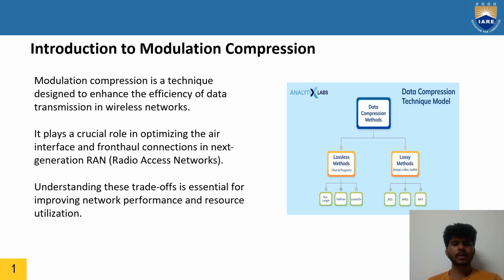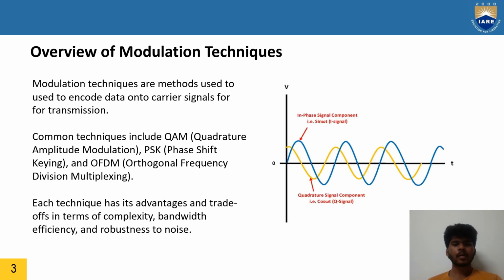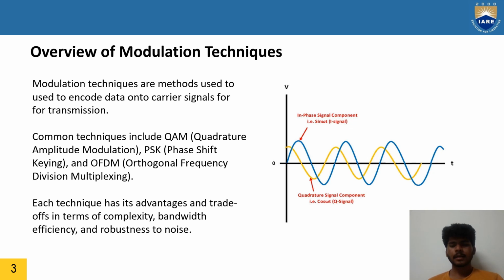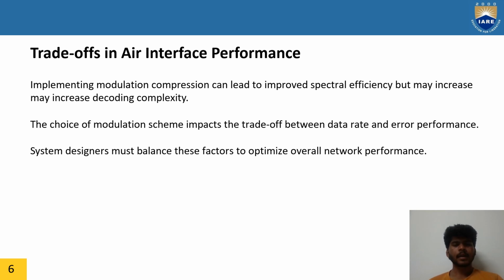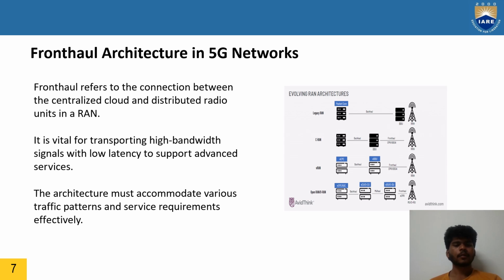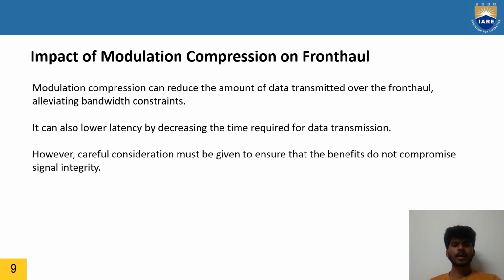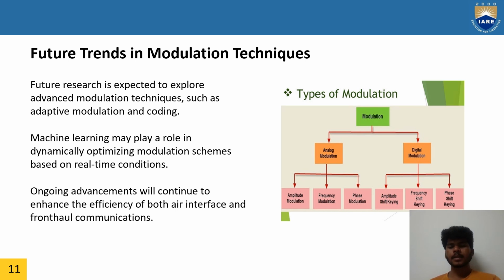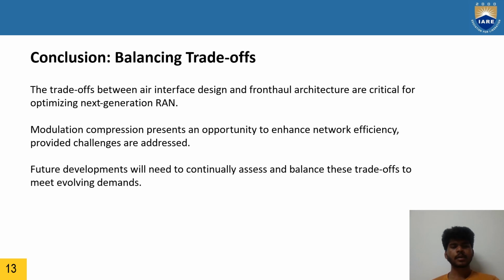Modulation Compression In Next Generation RAN Air Interface And Fronthaul Trade offs